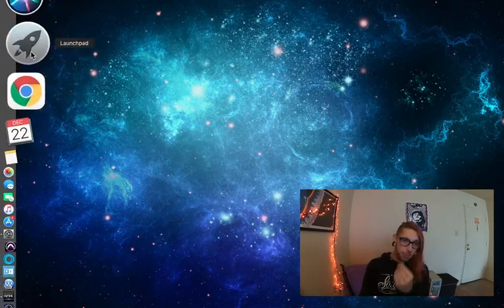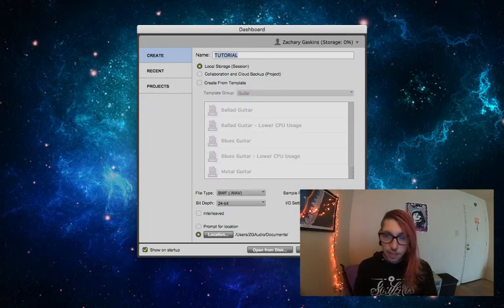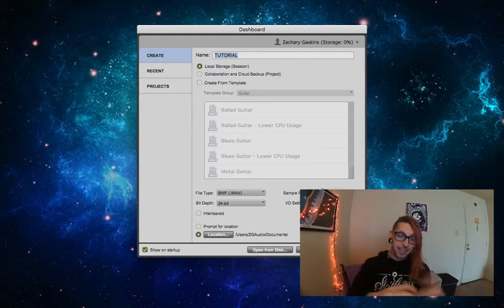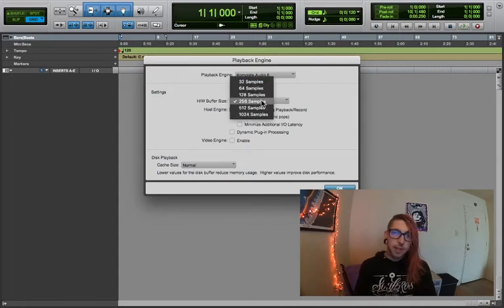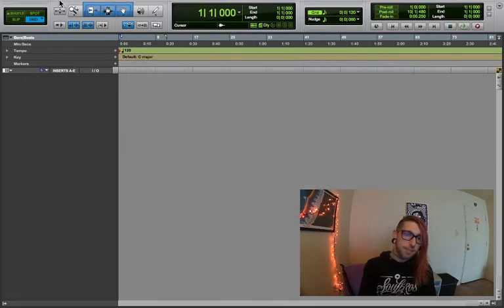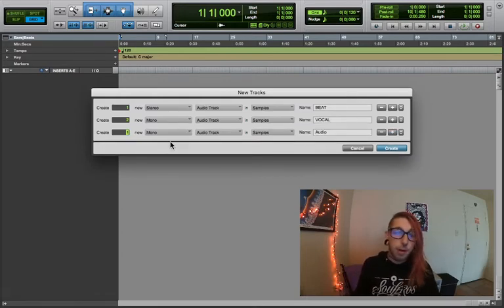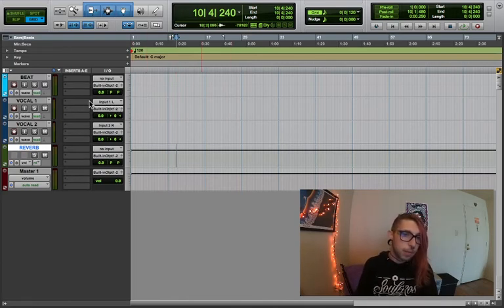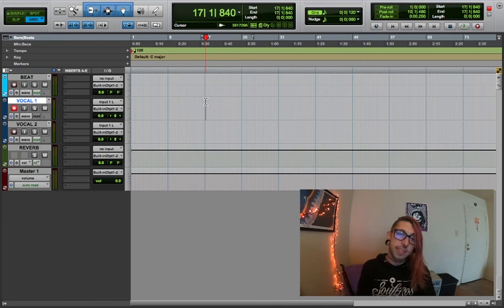Important Session Settings for Pro Tools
Hey guys today were going over how to properly set up your Pro Tools session.